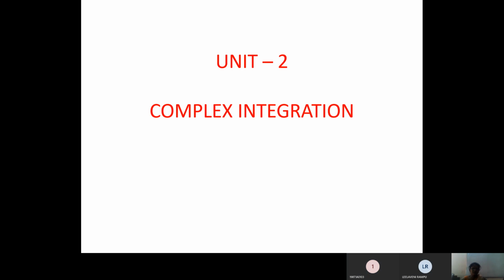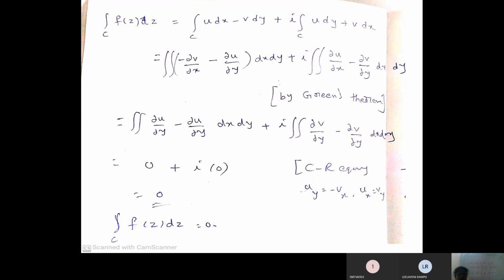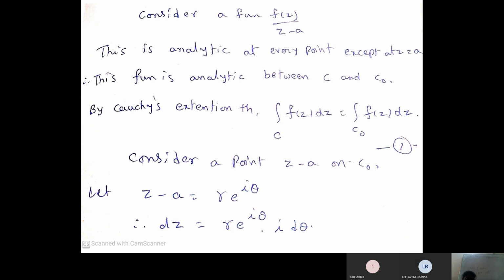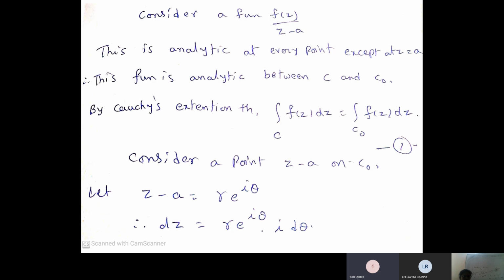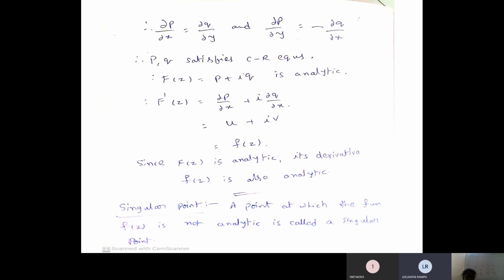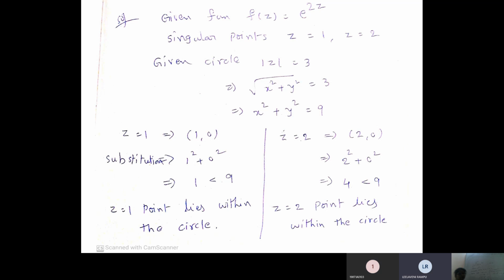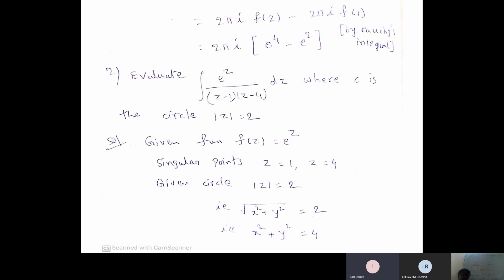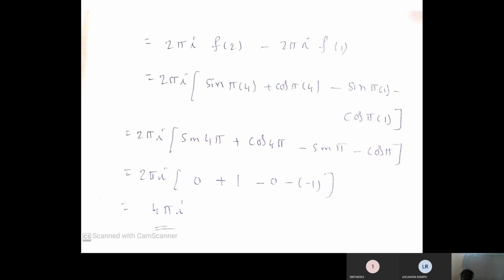Cauchy Integral Formula | Complex Integration | Civil | Mechanical Engineering | Online Educations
Cauchy Integral Formula. Watch the concept of the Cauchy Integral Formula in Complex Integration Unit For Civil and Mechanical engineering Departments, on DBS Talks. Hello Students! In this video, We Have Covered the Topic of Cauchy's Integral Formula Extension of Cauchy's Therom for multi-connected regions, Applications of Cauchy Integral Formula, Morera's theorem.

Name of the Subject    :- Complex Variables, Transforms and Partial Differential Equations
Branch                            :- Civil & MECH
Unit Name                      :- Complex  Integration
Topic name                    :- Cauchy integral formula